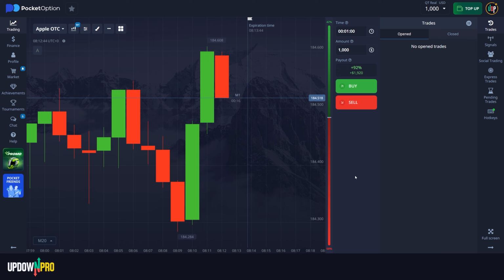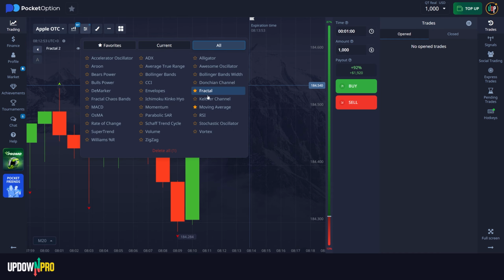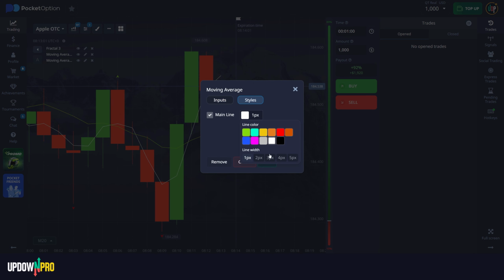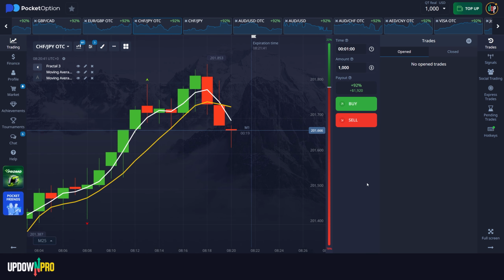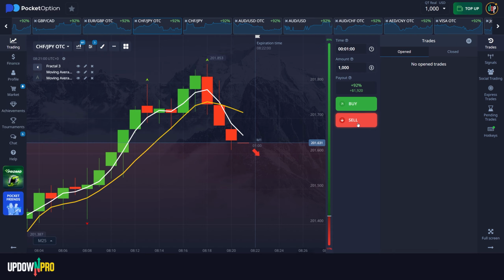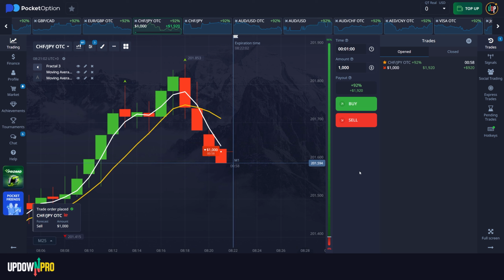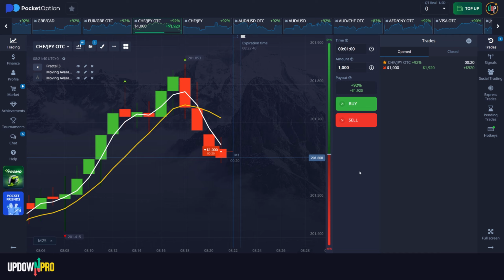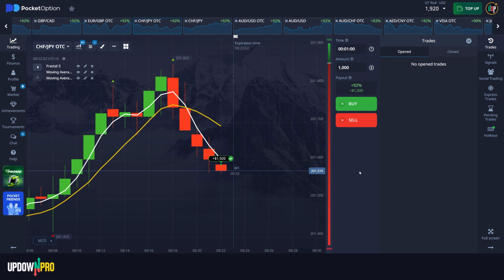Fractal + Moving Average Strategy (Full Tutorial)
Learn how to trade using the Fractal + Moving Average Strategy step by step.

In this tutorial, I'll explain the complete setup, including the indicators, chart configuration, entry conditions, and the rules used to identify potential trading opportunities.

You'll learn:

• How to set up the Fractal indicator
• How to configure the Moving Average
• How to identify valid trade setups
• When to avoid low-quality signals
• How the strategy works in practice

⏳ Video Sections:
0:00 – Introduction
0:07 – Strategy Setup
0:39 – First Trade
3:27 – A Bullish Example
7:18 – Final Trade

Binary options trading involves significant risk and may not be suitable for all investors. You can lose some or all of your invested capital. Never trade with money you cannot afford to lose.